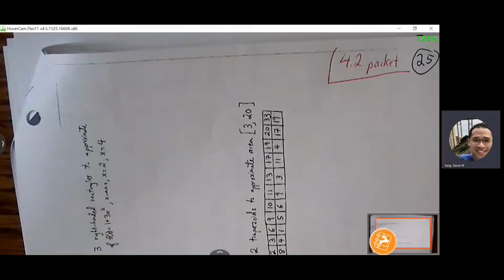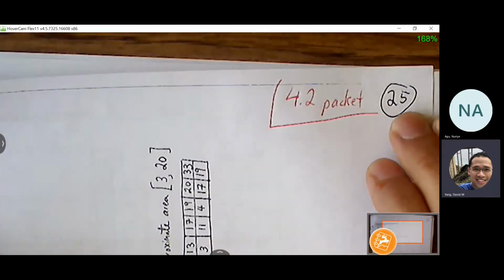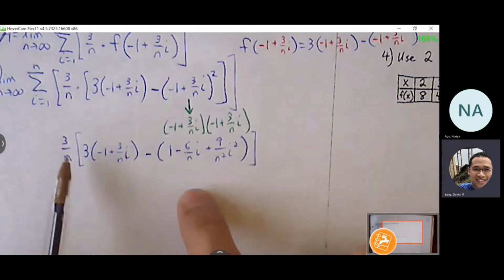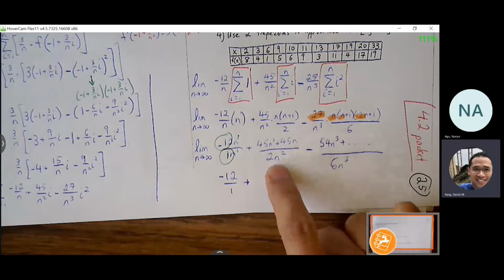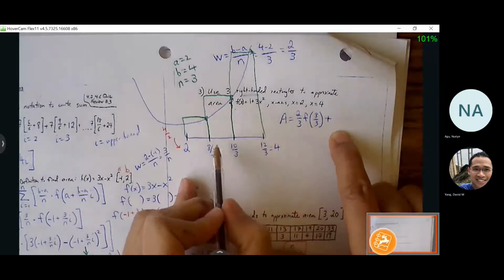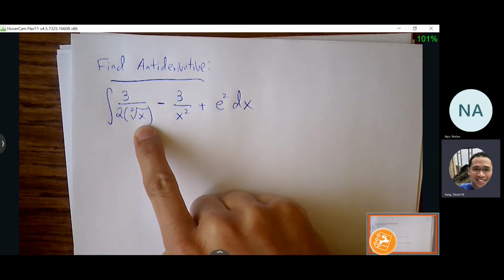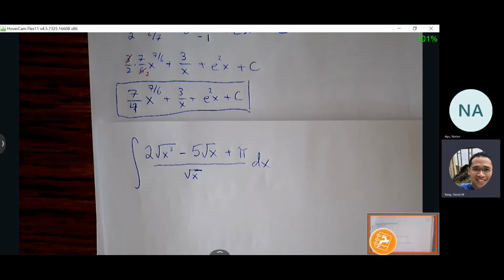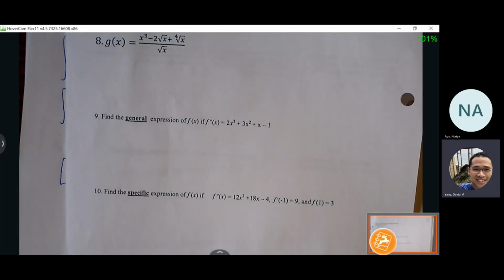Help Session #2 Quiz Review 4.1 4.2 4.6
4:30pm (Wed) Jan 12, 2022